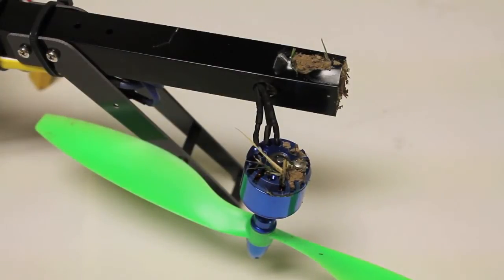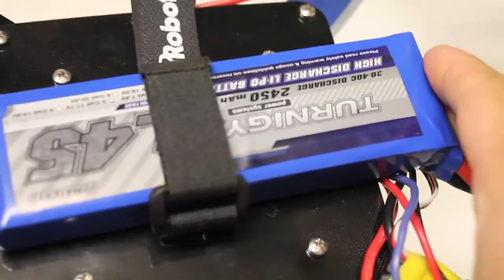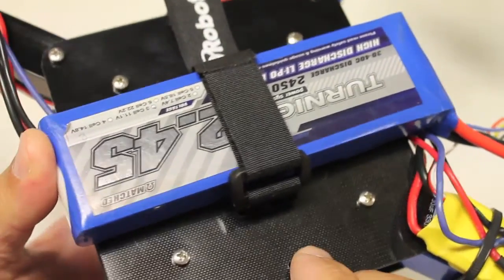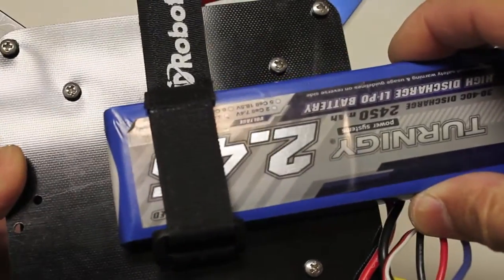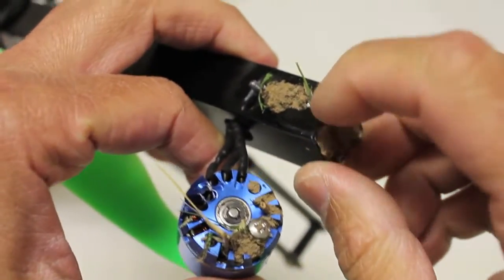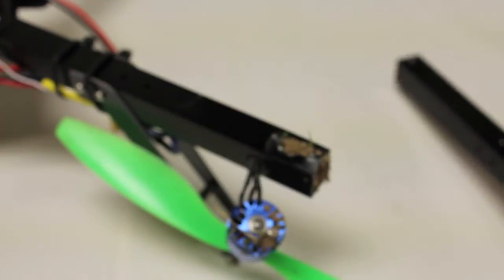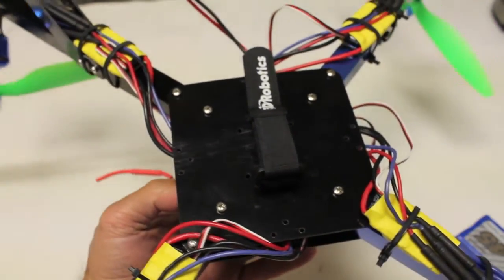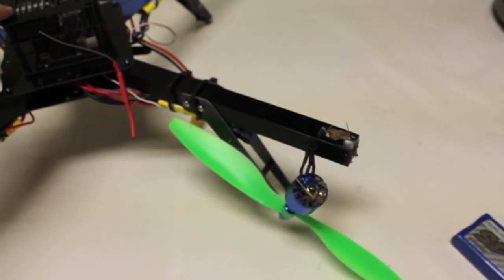APM 2.5 ArduCopter Rookie Mistake - A Single Battery Strap Ain't Good Enough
I still make rookie mistakes and this one was probably the worst. I was flying in pretty windy conditions with my battery strapped to the bottom of the 3DR quad. About 5 minutes into the flight I noticed something fall from the quad and it came plummeting to the ground from about 30 ft. Luckily for me it landed directly on the end of 1 arm. I lost the motor and the arm with this crash, but it could have been much worse.

The impact was so hard that my GPS slipped out of its zip tie and the cable came completely loose. Thankfully all electronics are okay and I should be back up in the air in the next day or two.

The moral of the story is don't overlook the small things. The battery is one of the most important components in the system. If you don't have power then bad things can happen. Unfortunately I lost power 30 feet in the air! Thankfully we were flying over grass and no major damage was done.

Make sure to double-check and double-strap your battery and if you have any tips then let's hear them in the comments. Thanks.